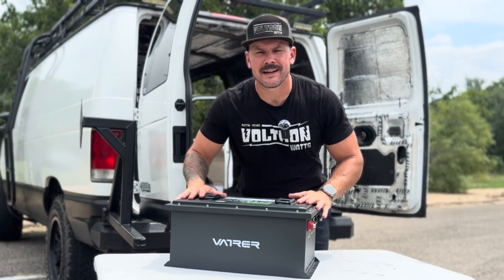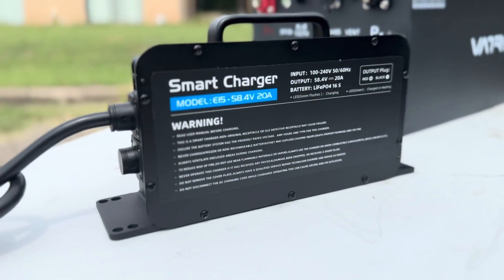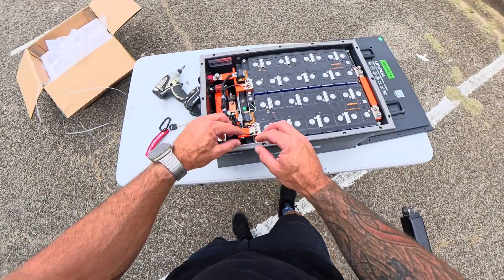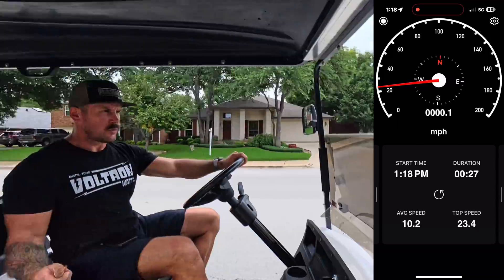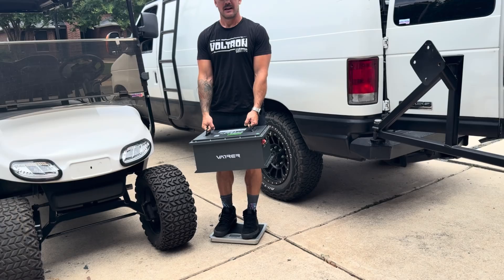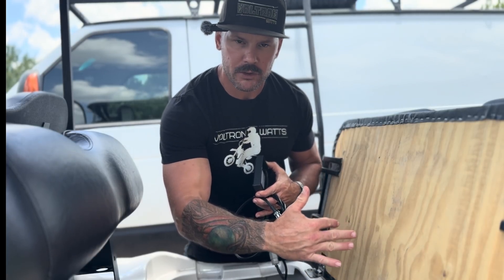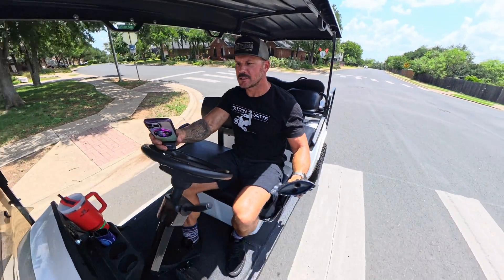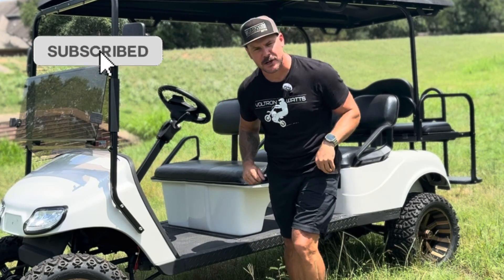Massive Upgrade- EZ GO Electric Golf Cart! 48 Volt Vatrer Battery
🔋【Boost Your Ride: 50% More Power】 This 48V golf cart battery use EVE's Grade A Prismatic LiFePO4 Cells, offering 5.37kWh energy. Equivalent to 4pcs 12V 100Ah LiFePO4 or 8pcs 12V 100Ah AGM batteries, they deliver 10.24kW power with low self-discharge and stable performance. Enjoy a continuous 200A discharge (Peak: 400A for 35 seconds, 600A for 3 seconds), 50% more powerful than similar-sized lithium batteries.

🚀【Up to 50 Miles on a Single Charge】 This battery delivers powerful acceleration and handles tough terrains with ease. Say goodbye to range anxiety with up to 50 miles on a single charge.

💪【200A BMS Protection & Maintenance-Free】 The battery includes a 200A Battery Management System (BMS) for protection against overcharge, over-discharge, over-current, extreme temperatures, and short circuits. Maintenance-free with excellent thermal and chemical stability.

🏆【Fast Charging & Real-Time Monitoring】 Engineered for 48V golf carts, this battery offers powerful energy and compatibility with major golf cart controllers. It includes a 58.4V 22A LiFePO4 charger for fast charging and features a 2.8-inch touchscreen for real-time monitoring.

😳【4,000+ Cycles & 50% Lighter】 With over 4000 cycles, this lithium battery outlasts the 300-500 cycles of lead-acid batteries, reducing replacement costs. It's 50% lighter, making installation easier in limited spaces.

🖥️【Smart App Connectivity】 Vatrer Power 48V golf cart batteries include an app for real-time data monitoring and control via your smartphone. Stay informed and in control anytime, anywhere.

Chapters:
00:00 Into
00:28 Unboxing
01:50 Close Up Look At The Outside
02:36 Inside Look At The Battery Cells And Construction
03:52 Speed Test- Stock Lead Acid Batteries
04:51 Uninstall Lead Acid Batteries
05:44 Lead Acid VS Lithium Battery weight
06:23 New Battery Install
07:17 Display Install
08:17 Lithium Battery Speed Test
08:43 App / BMS Features
10:03 Outro